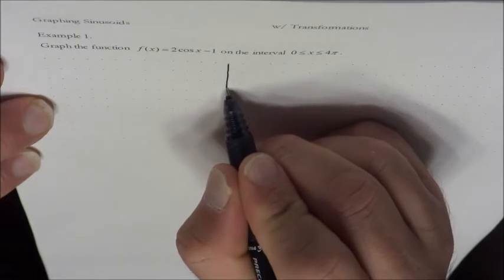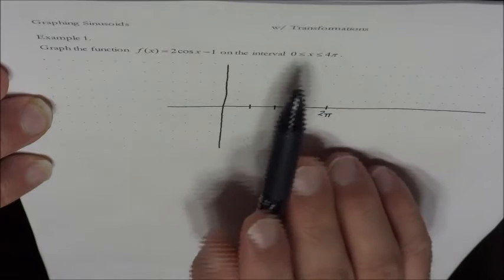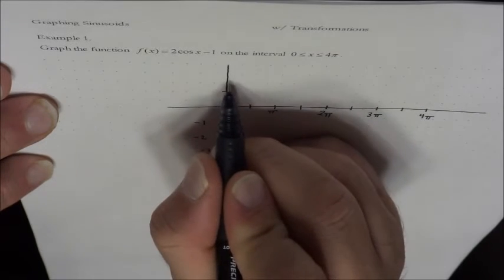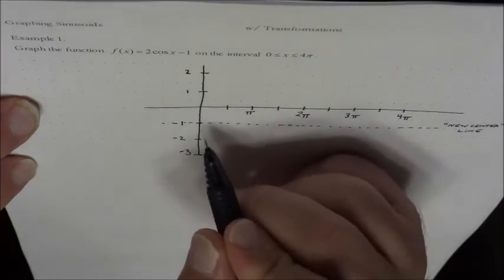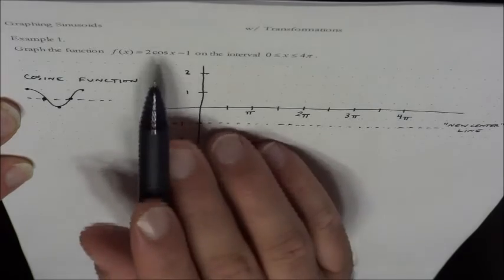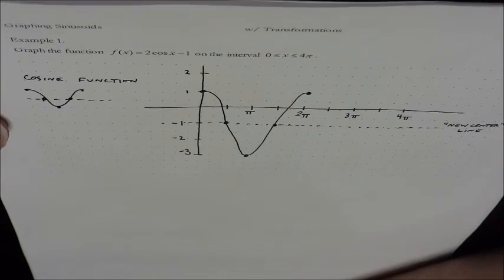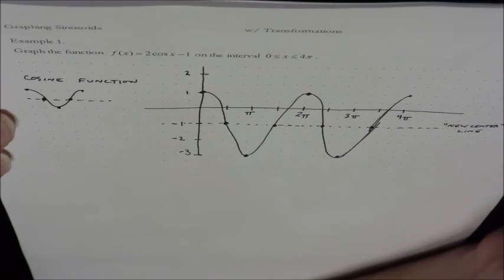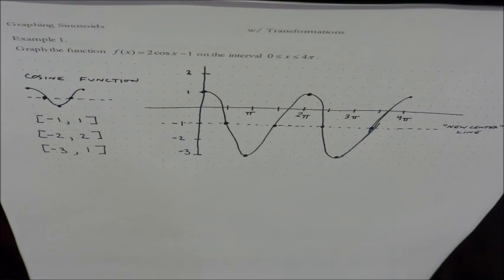Graphing sinusoid with transformations Ex. 1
Graphing a cosine function with vertical stretch and vertical translation by hand.